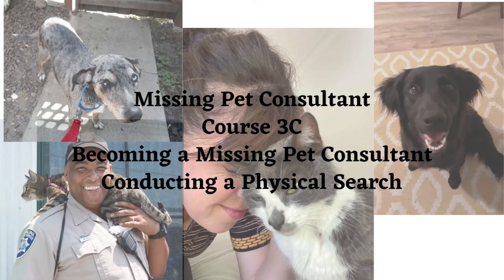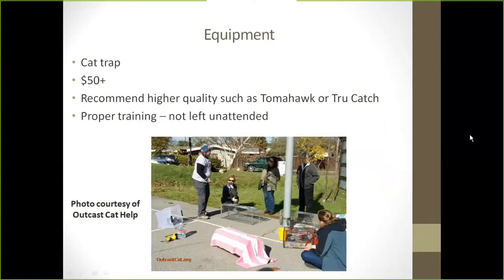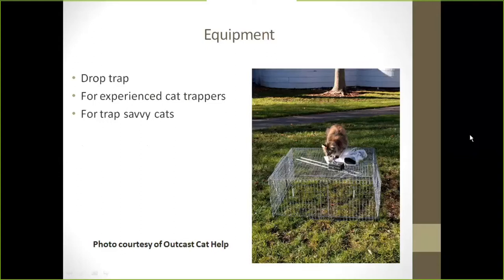Missing Pet Consultant 3C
Learn how to find lost pets. Free course.